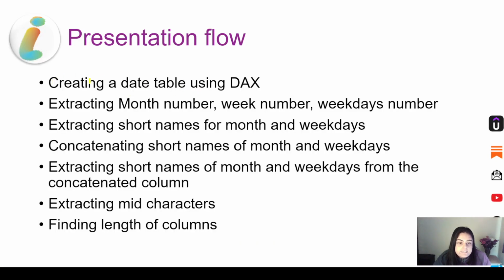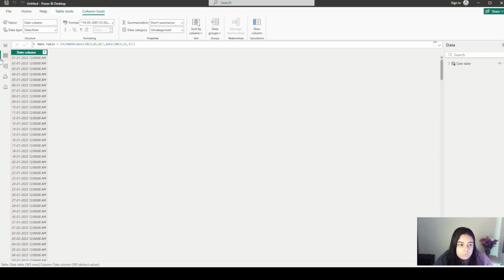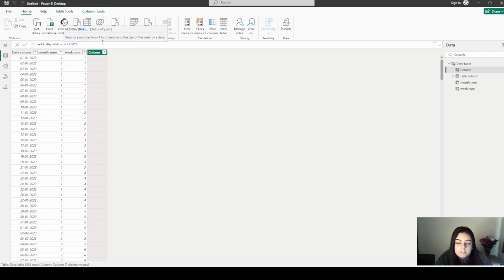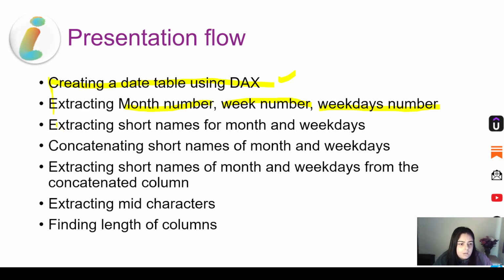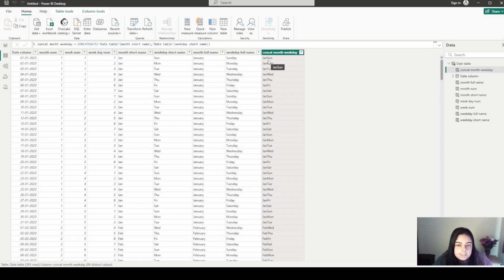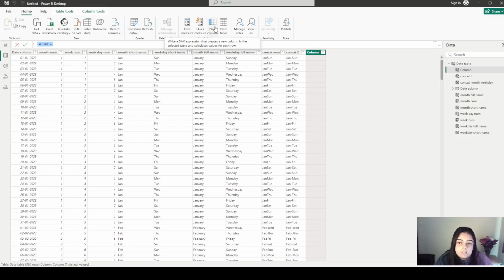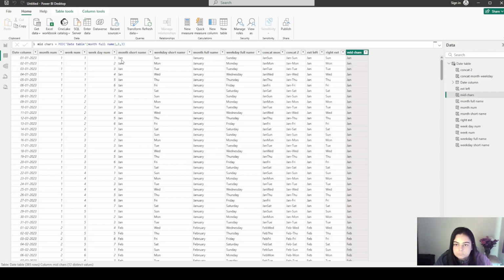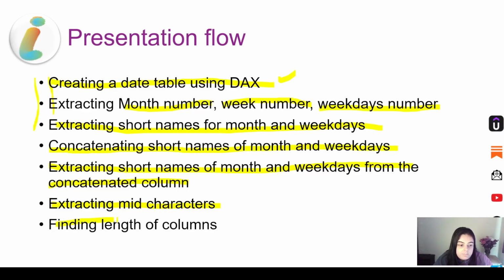Creating a date table in PowerBI using DAX